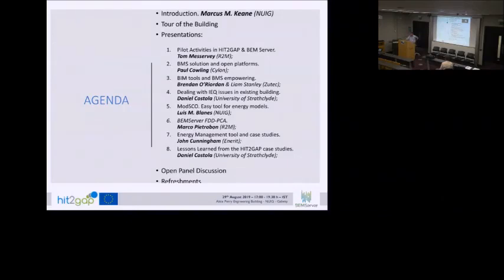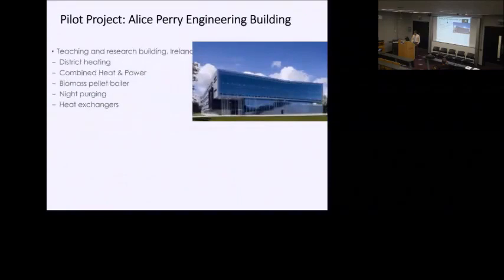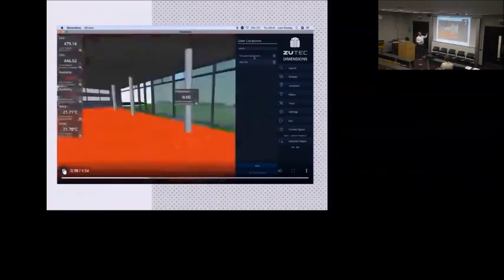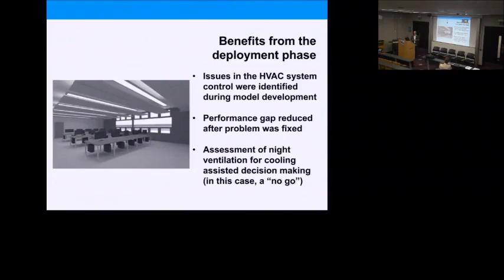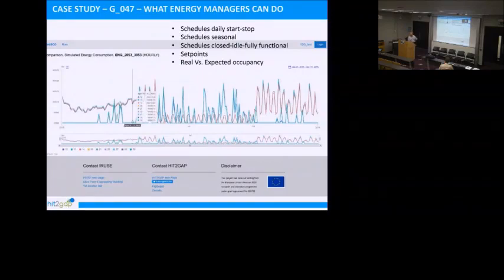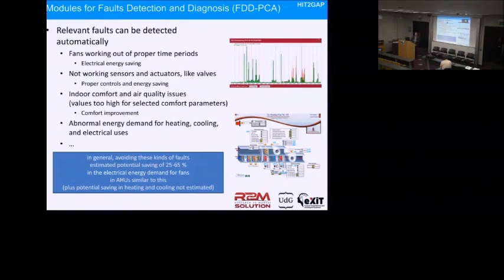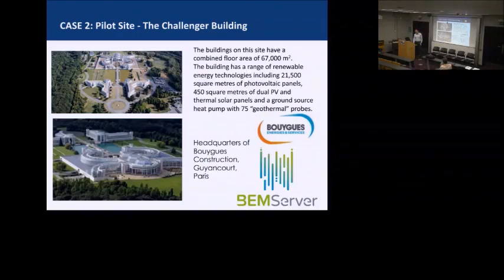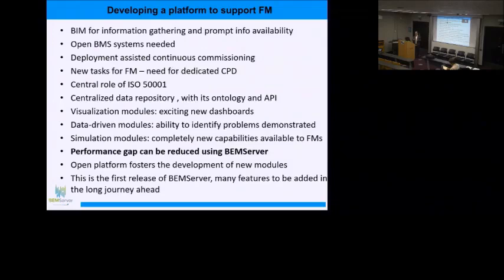Future Energy Management H264 AAC enhanced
The Future of Energy Management - Launch of BEMSERVER, the world's premier open source building energy management platform, seminar at Alice Perry building, Galway, Ireland, 29 August 2019.